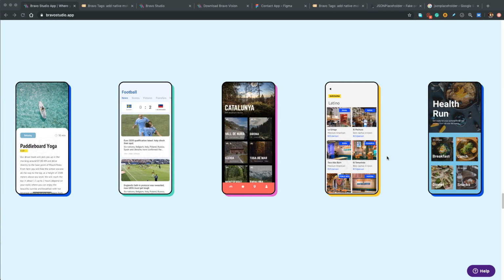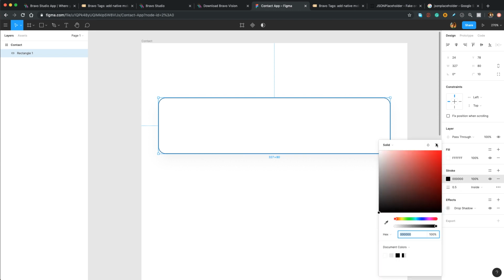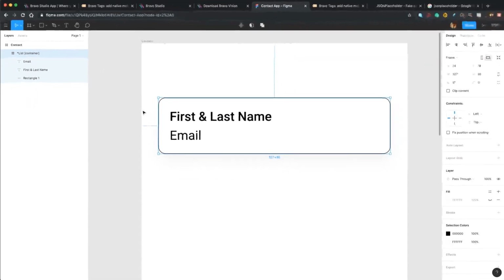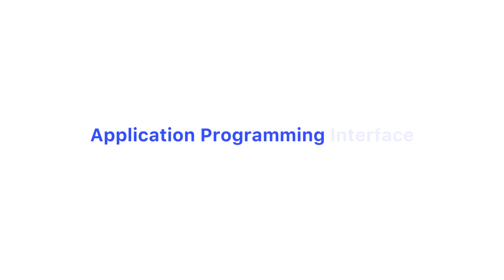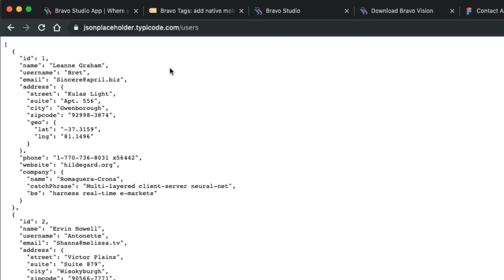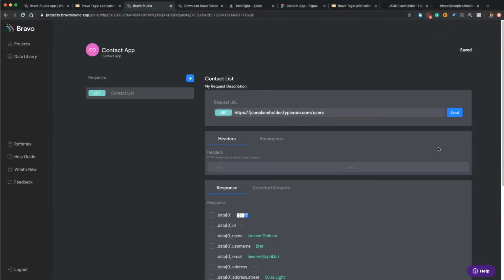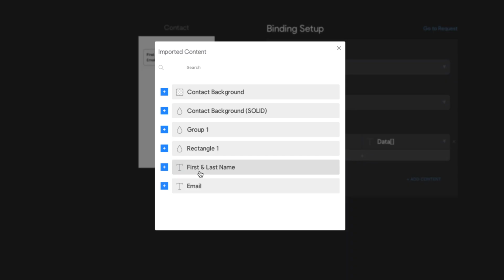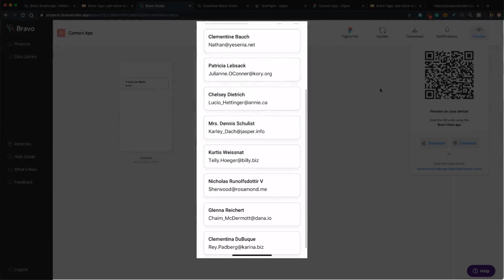390852 4 Create a Contact App Convert your Figma design into a native iOS & Android app without